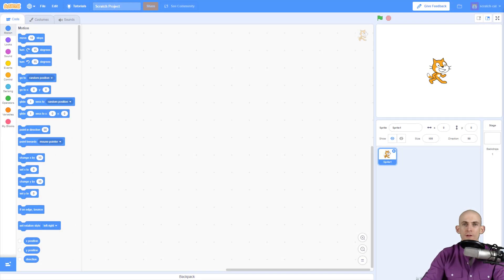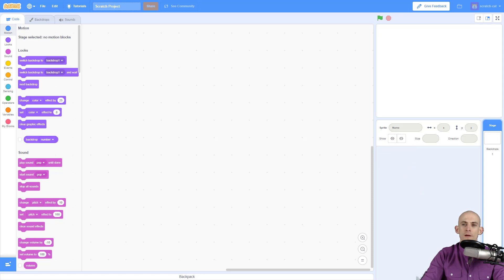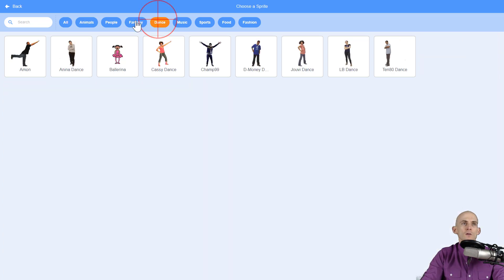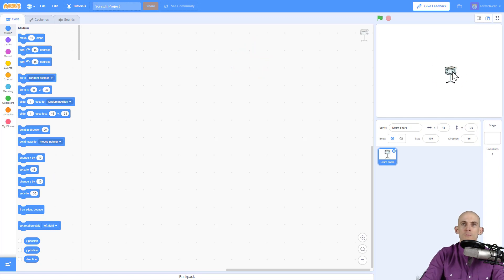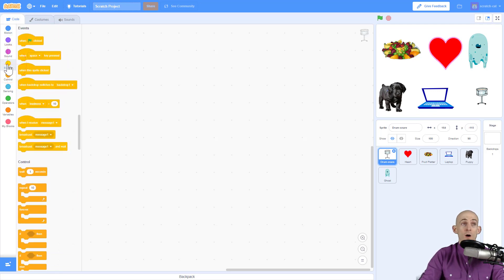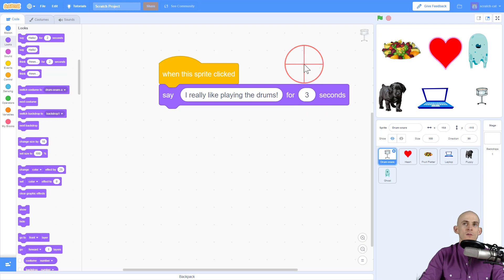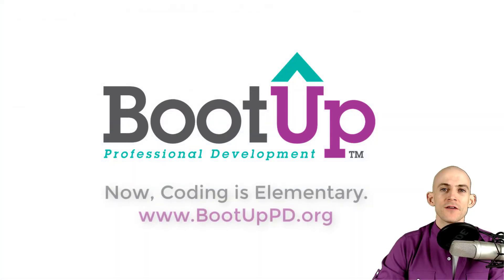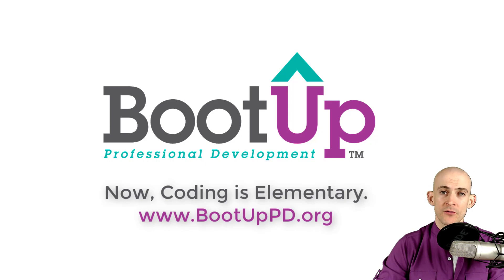Interactive Collage - Add and Code Sprites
Coders create an interactive collage that explains what they like when a sprite is clicked. The purpose of this project is to reinforce understanding of the previously introduced blocks while introducing the Say block and further getting to know the coders you work with.